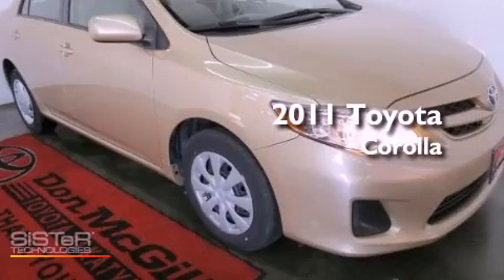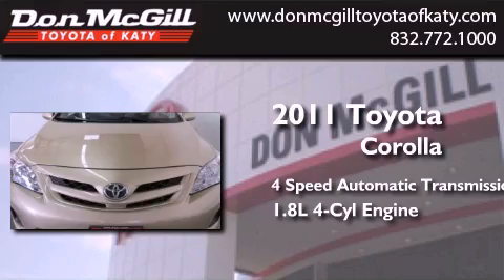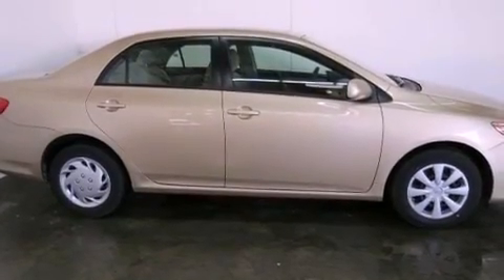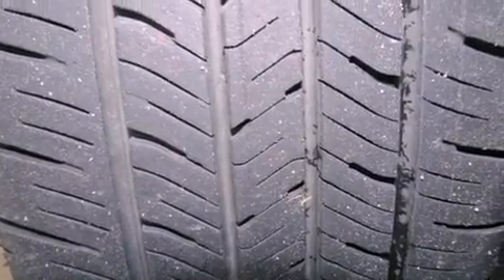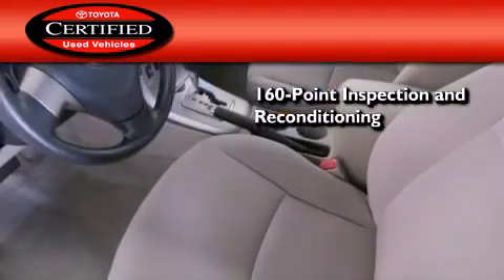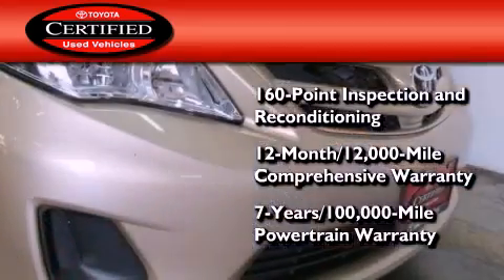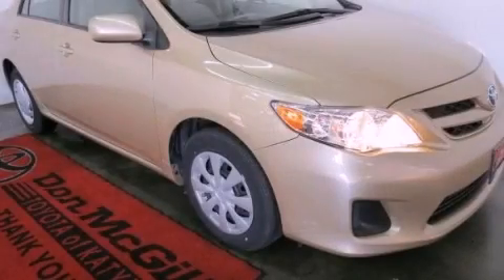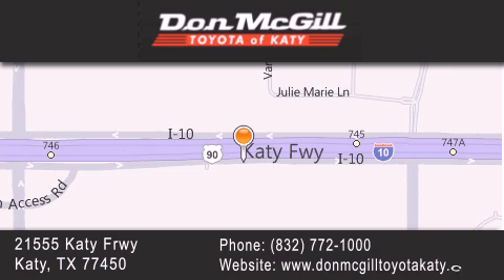2011 Toyota Corolla Katy Texas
Year : 2011
 Make :
 Model :
 Engine : Gas I4 1.8L/110
 Trans . : Automatic
 Exterior : Sandy Beach Metallic
 Miles : 32,066

 Stock : K51544

 2011 Katy Texas